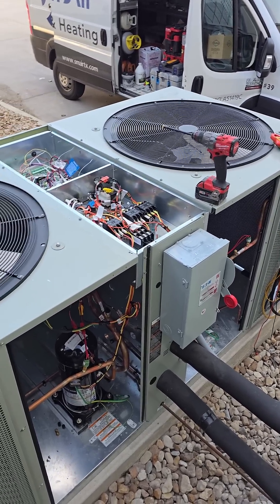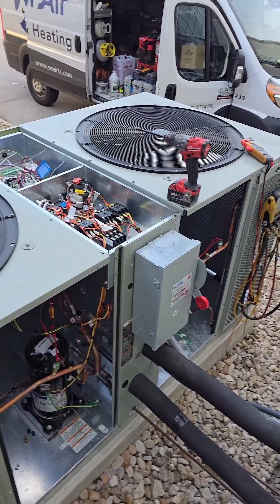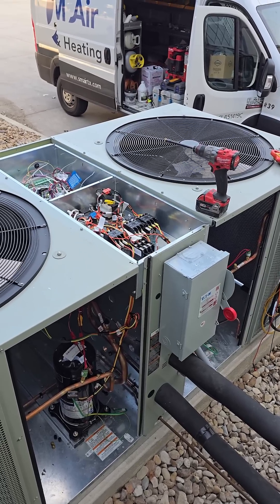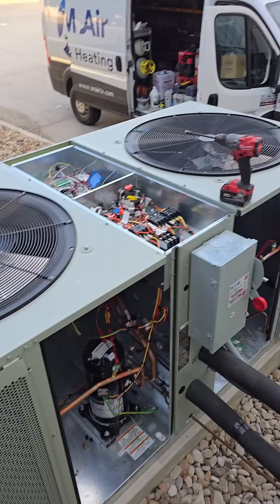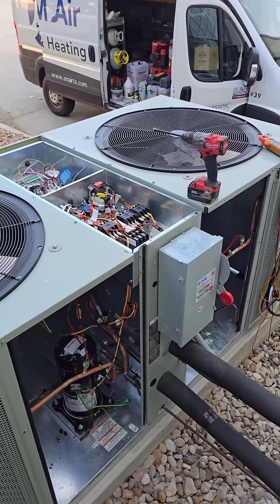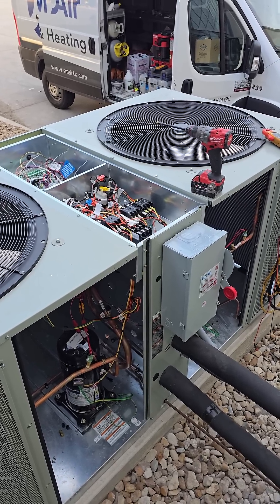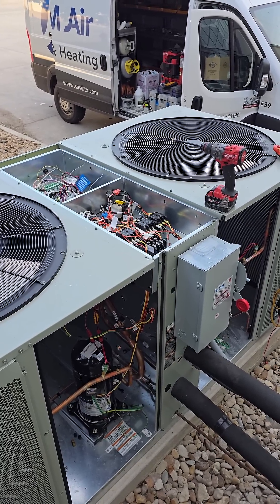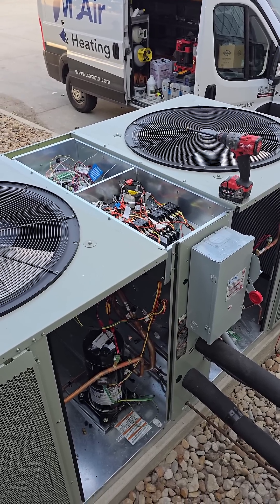It's "Light Commercial," Apparently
We get to see some cool custom HVAC, and then there's this. Check out this "light commercial" condenser.
This isn't your average residential condenser—it's a much bigger tonnage, running on 460 three phase power with Trane Symbio controls.
And for anyone wondering: No, you probably can't put this on your house. Unless your house is the size of this shop. 😊